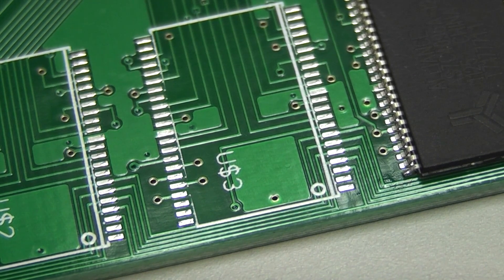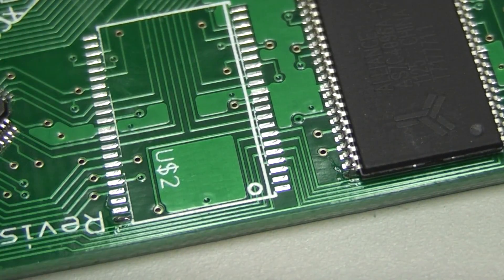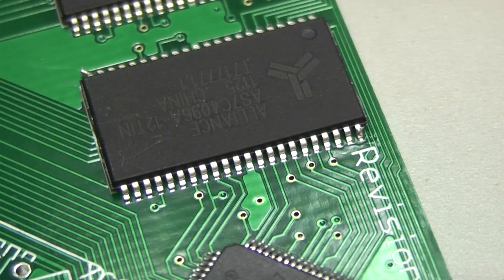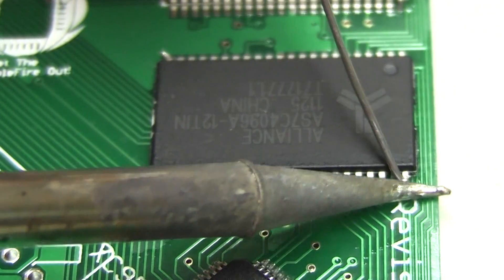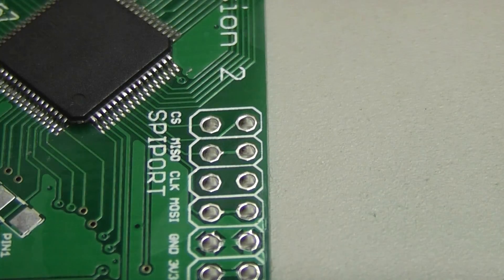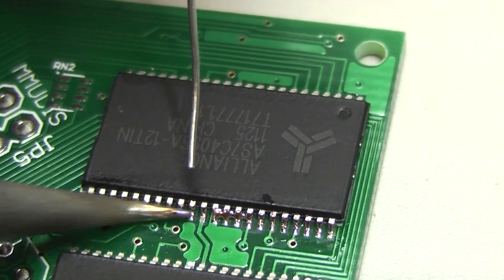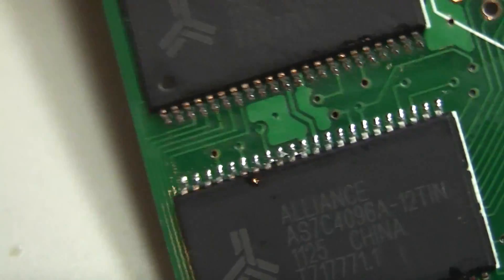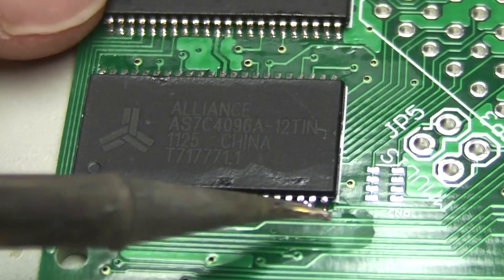Soldering TSOP-44 SRAMs on Amiga TF530 PCB's with minimal tools.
Same tool set as my other video on the VQFP-64 parts.